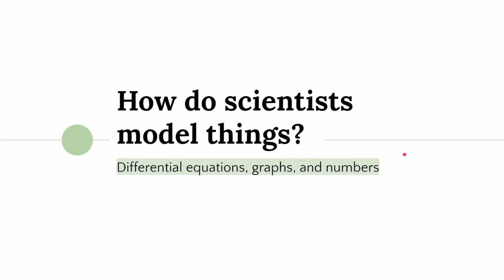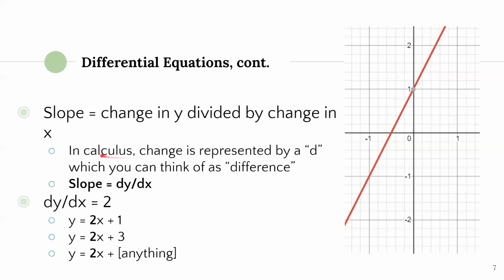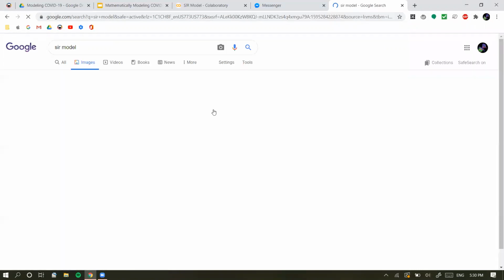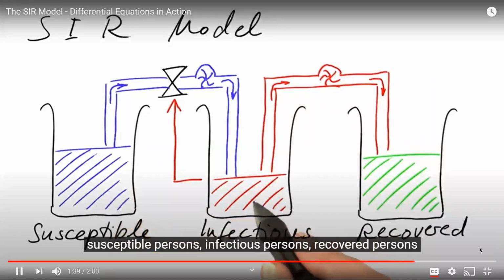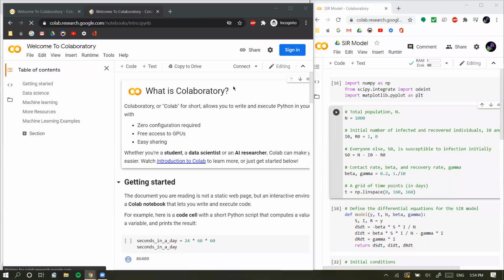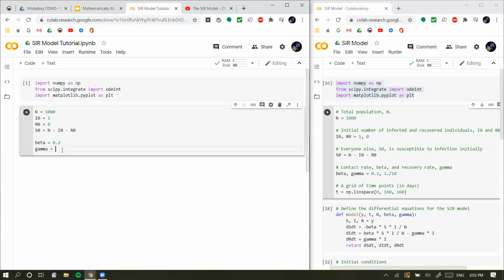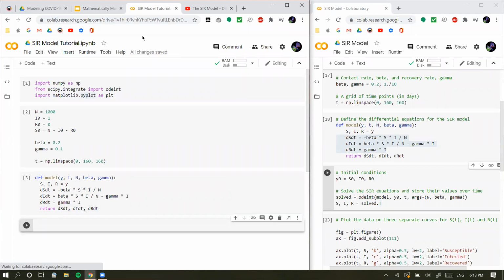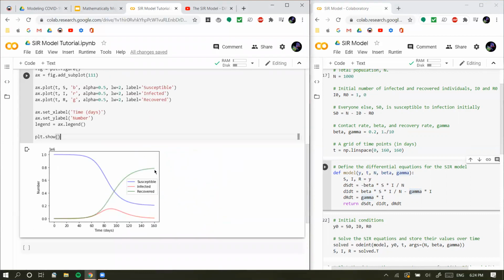Mathematically Modeling the Spread of COVID-19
This is our recording of "Mathematically Modeling the Spread of COVID-19," which aired on 7/20/2020.